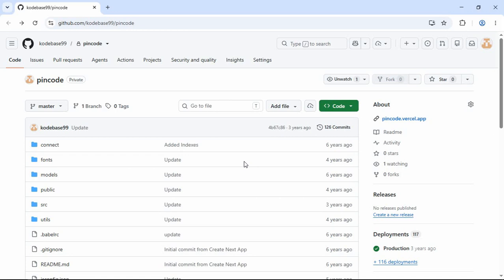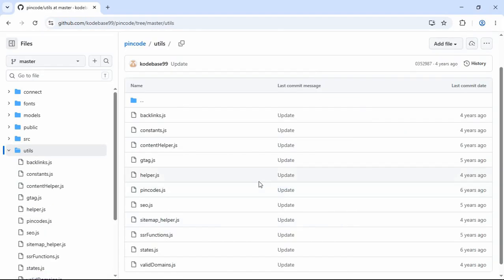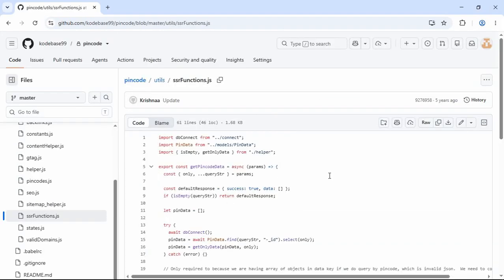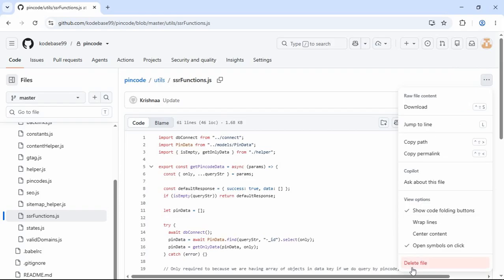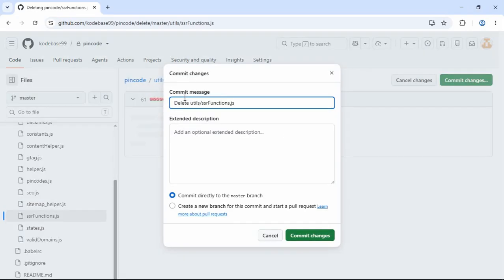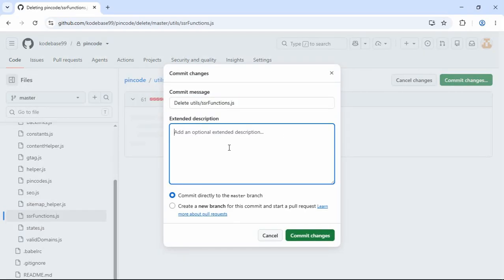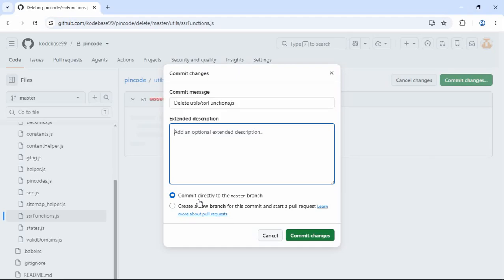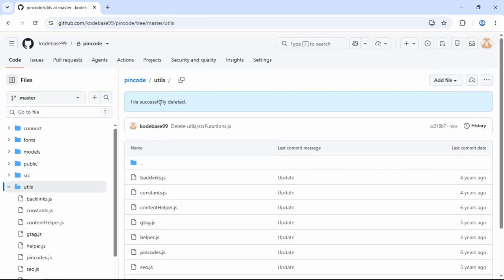How to Delete File from GitHub Repository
In this video, you will learn how to delete file from github repository. I hope you'll like the video and leave your feedback and suggestions for future video tutorials.